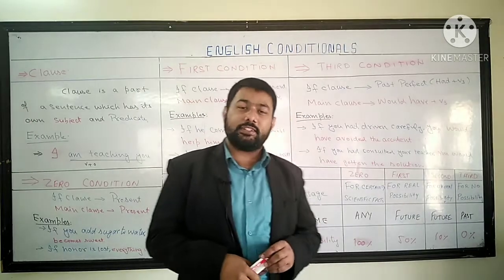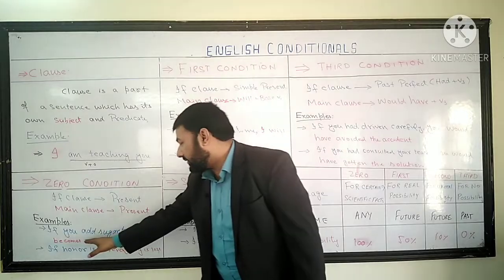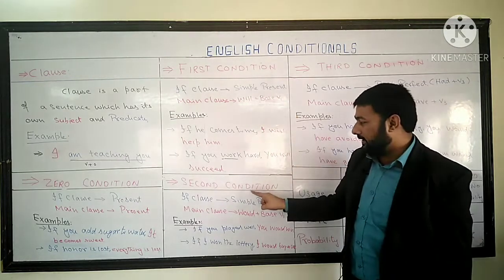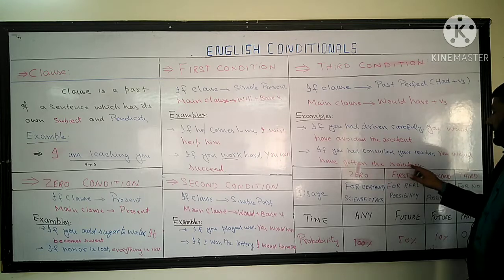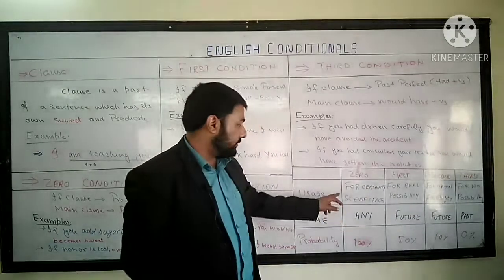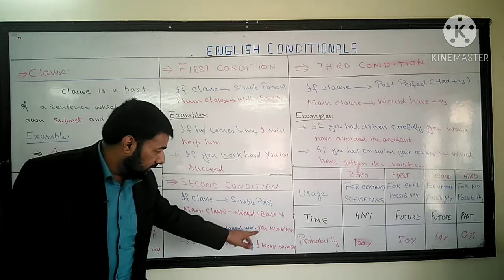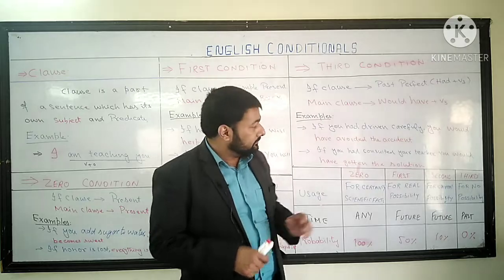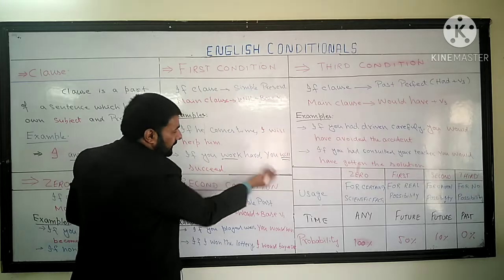English Conditionals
Conditional Sentences